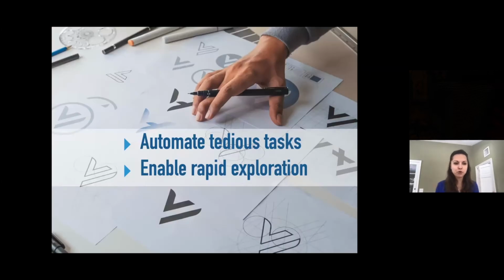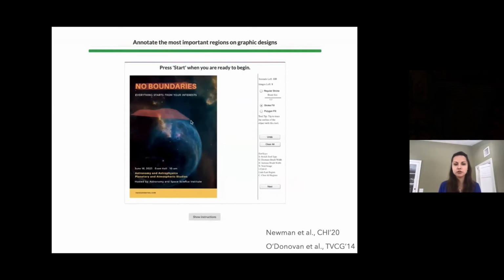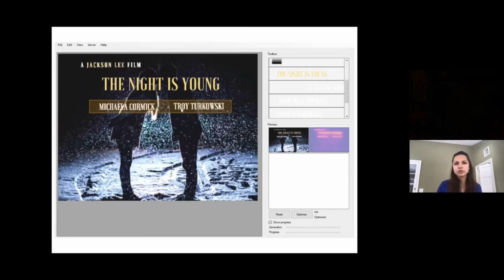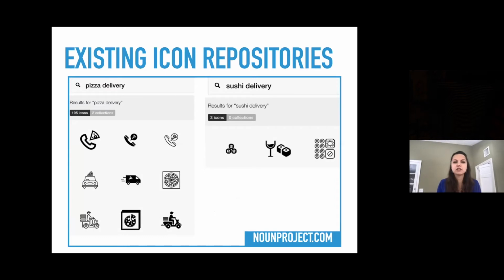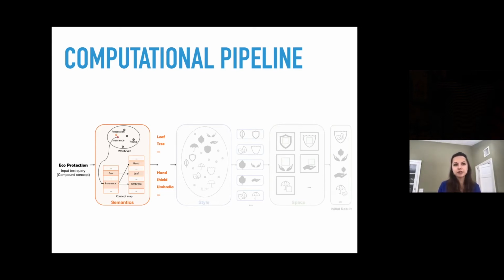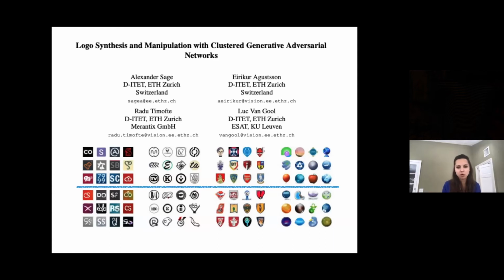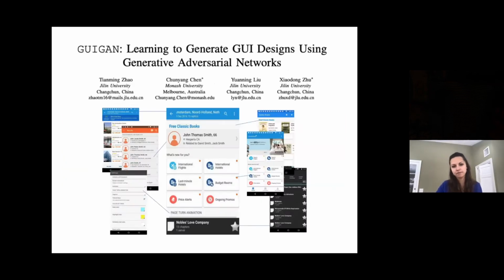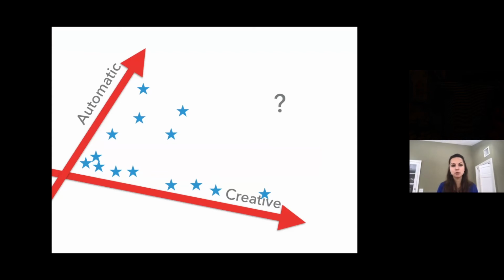MIT 6.S192 - Lecture 17: "Using A.I. in the service of graphic design" by Zoya Bylinskii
Dr. Zoya Bylinskii
Research Scientist, Creative Intelligence Lab, Adobe